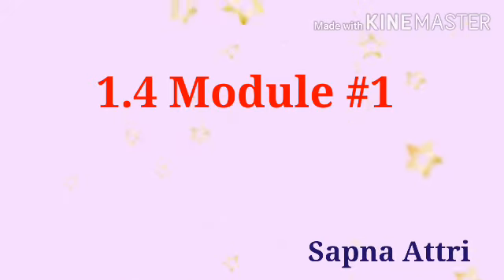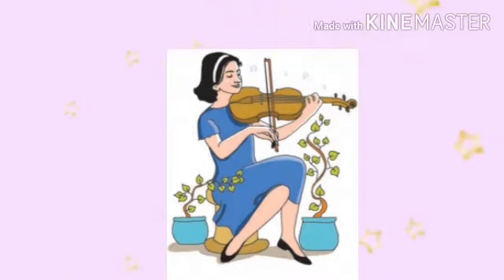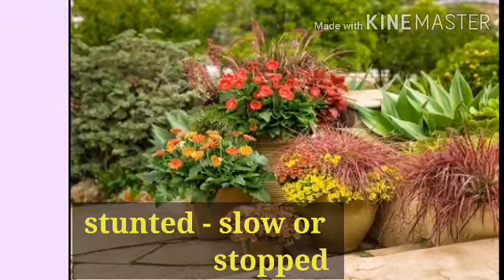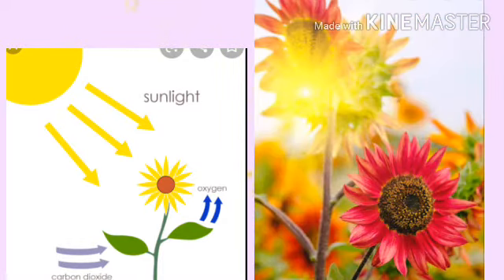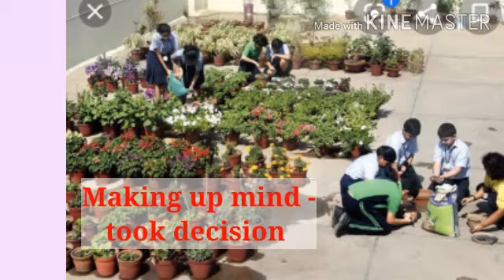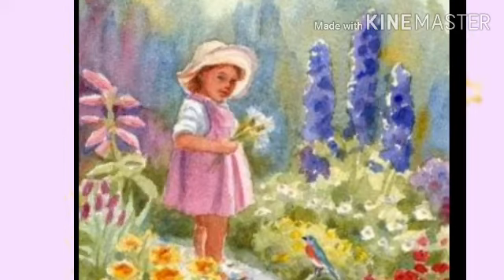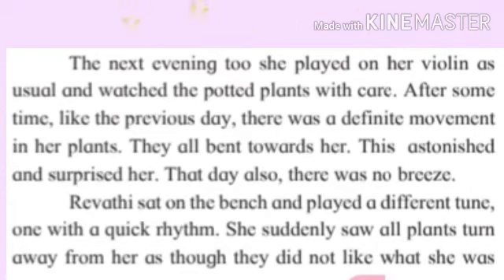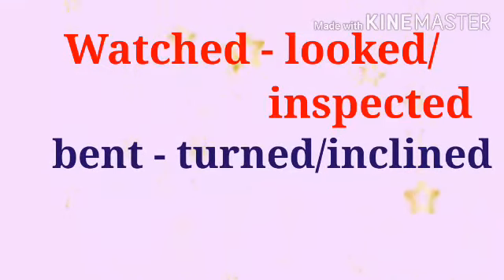VIII ENGLISH. 1.4 REVATHI"S MUSICAL PLANT # MODULE #1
Check more wonderful vedios on Grammar